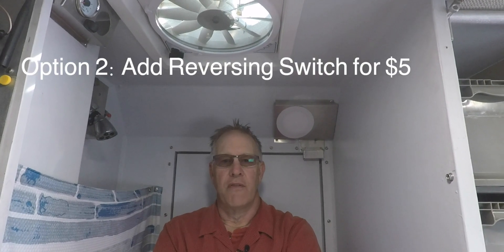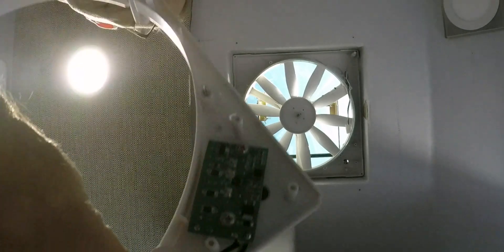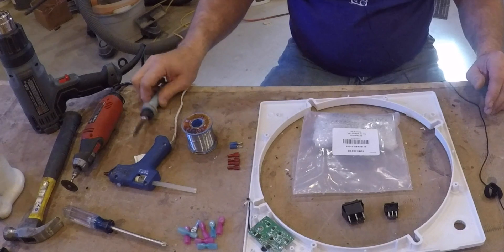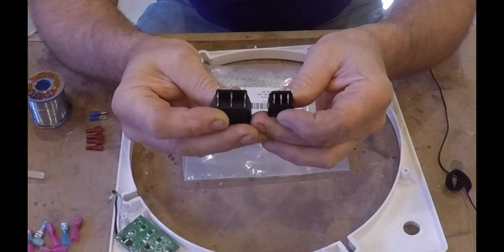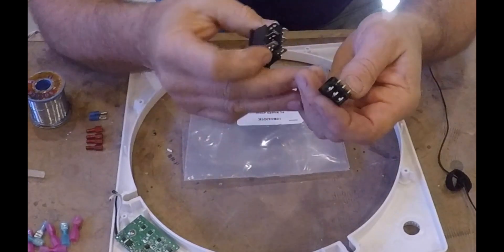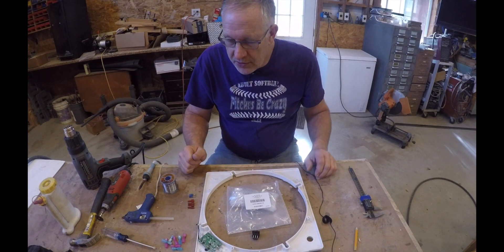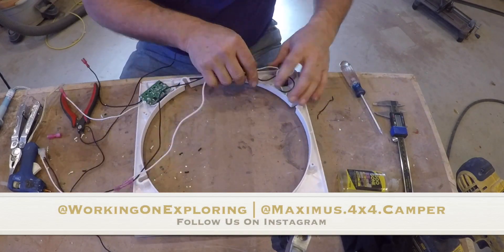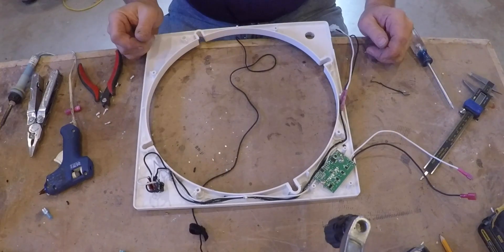ADD Your Own Reverse Fan Switch / RV Vent Improvements / DIY Truck Camper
It’s time for more Shop Talk.  How do you make your ceiling fans even better?  You add a reverse switch.  For our custom camper we have 4 MaxxAir fans but didn’t want to pay the extra (* 4) to add the reverse feature.  We desired the ability to set a fan to pull in fresh air while another fan exhausts fresh air; all RVs need to creat fresh air flow.

In this Shop Talk episode Steve walks through the full upgrade of a MaxxAir fan.